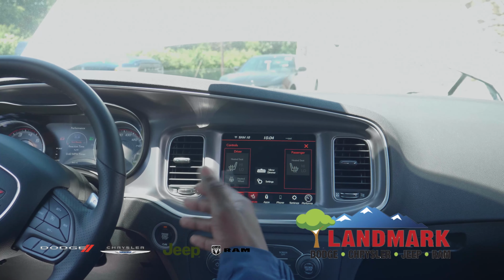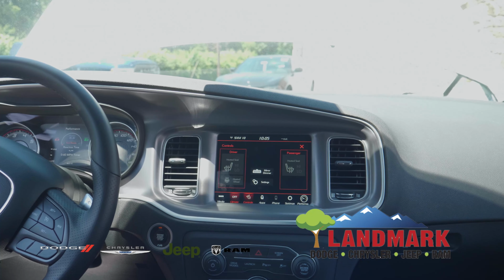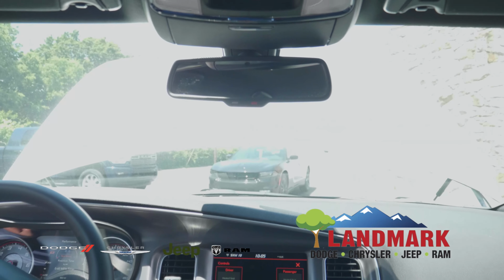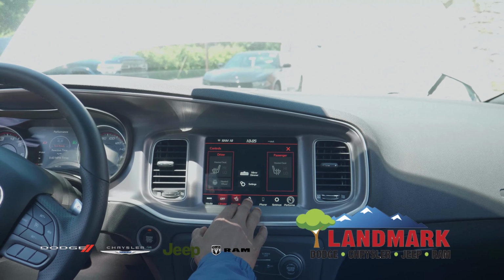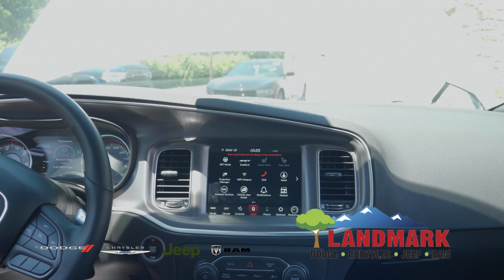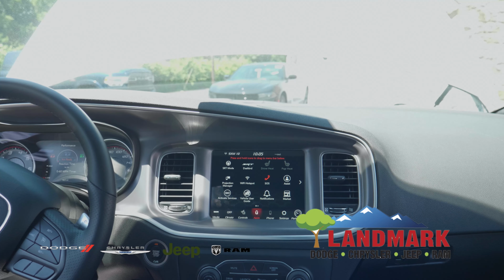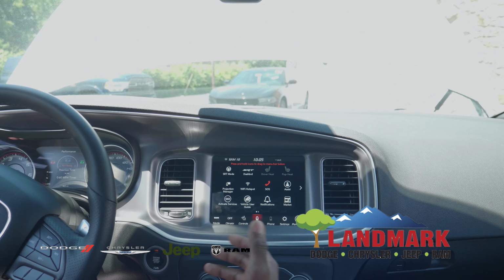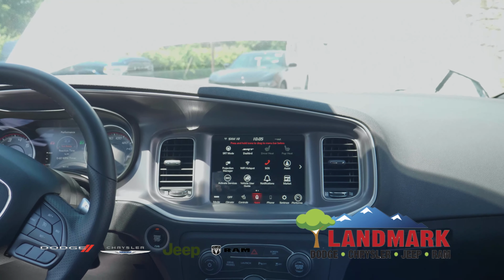2020 Dodge ScatPack Charger 392 HEMI with U-Connect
The dash console of the 2020 Dodge ScatPack Charger 392 makes controlling your ride super easy, barely an inconvenience. Music, climate control settings and your U-Connect (including Wi-Fi hotspot, S.O.S. and more...) are available at the touch of a button.

Come on out and test drive your 2020 Dodge ScatPack Charger today at Landmark Dodge Chrysler Jeep RAM in Independence!

Serving Kanas City, Missouri and all outlying areas. From Belton to Parkville in Missouri and from Olathe to Prairie Village in Kansas.